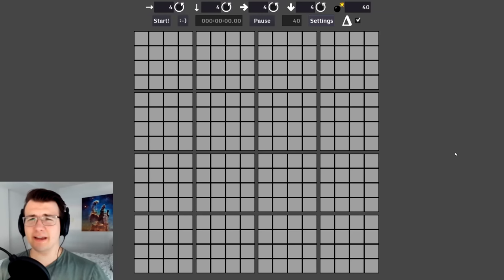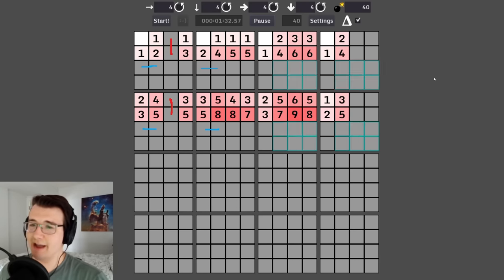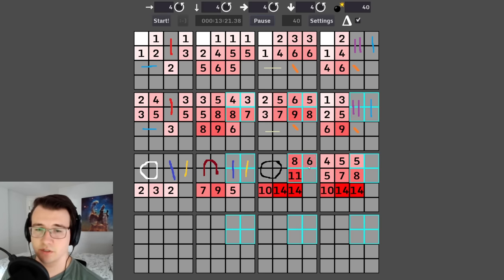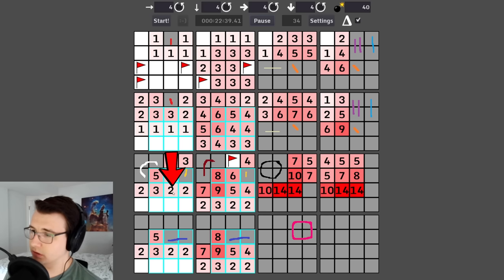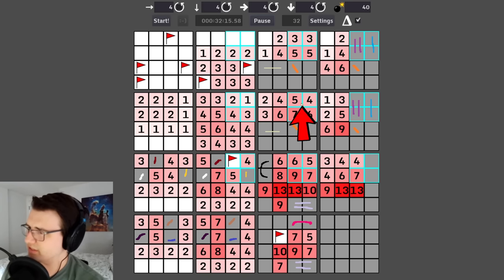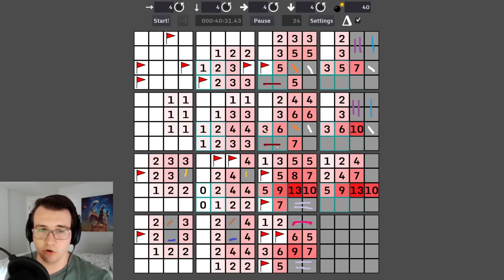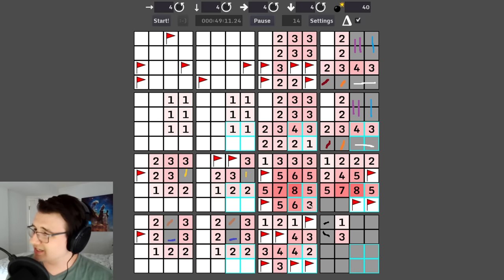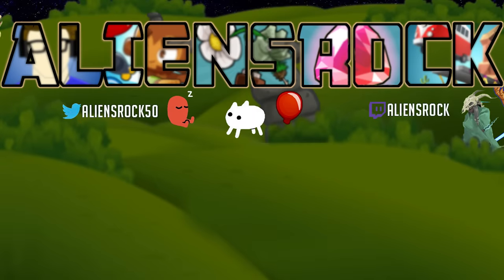4D Minesweeper: It's Real And Will Destroy You.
4D Minesweeper - also known as 5D Minesweeper with an unused spatial dimension. This game delivers what it promises, and the difficulty is about what you'd expect.